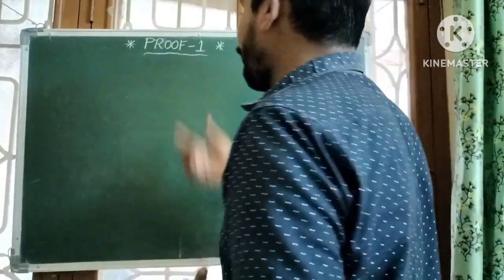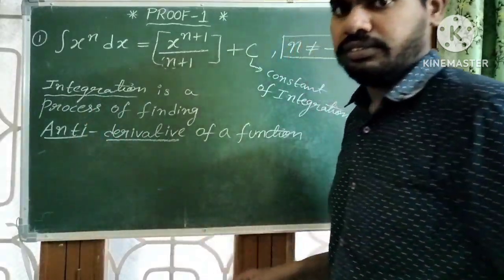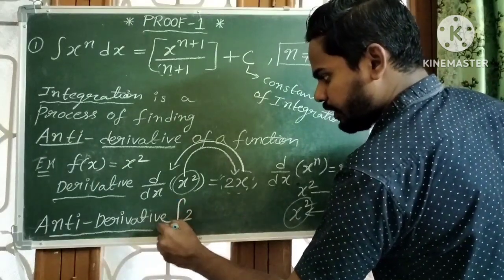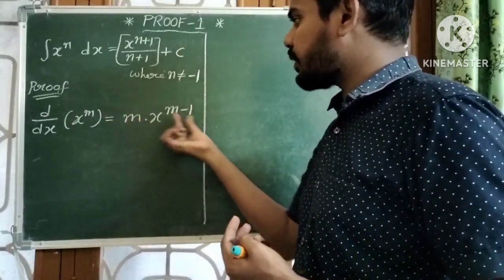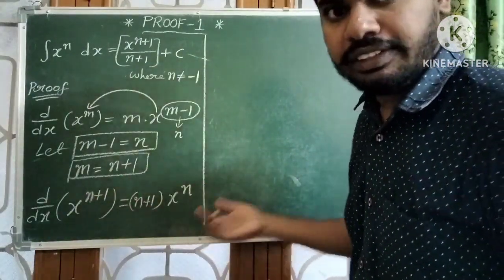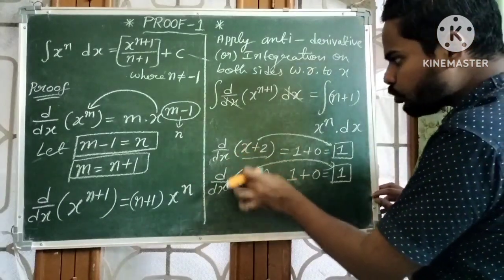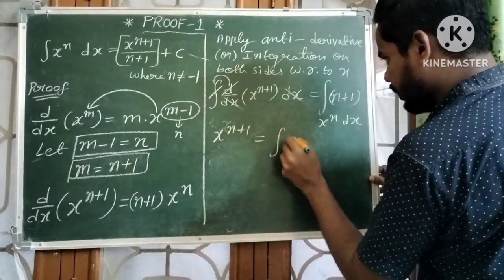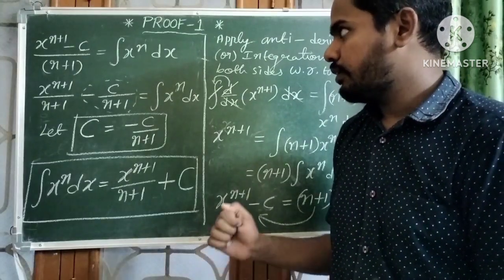The power rule in integration is: ∫ xn dx = (xn+1) / (n+1) + C